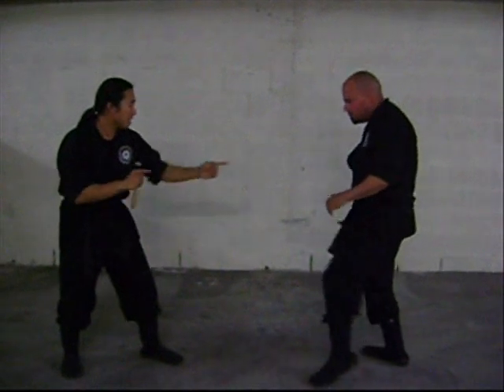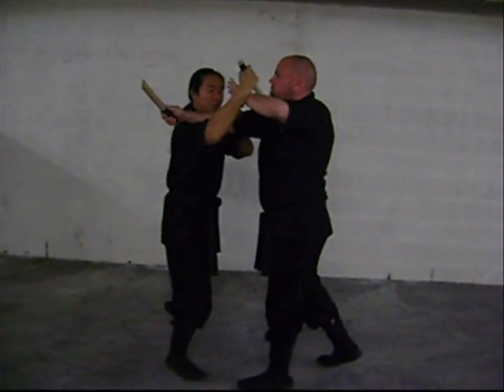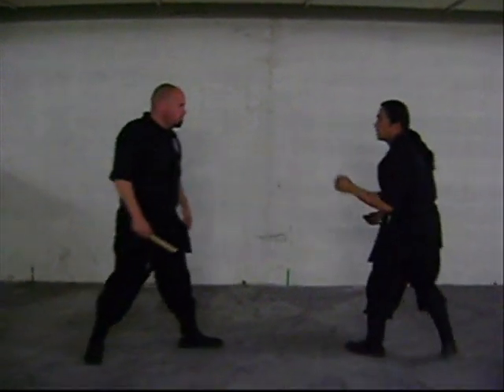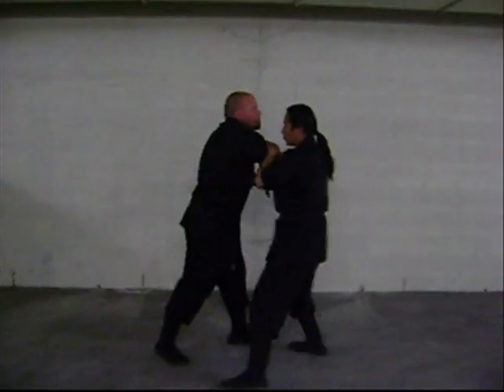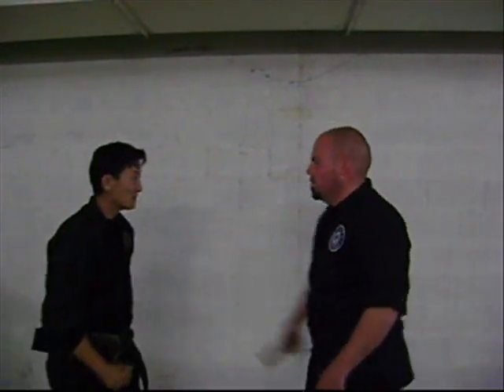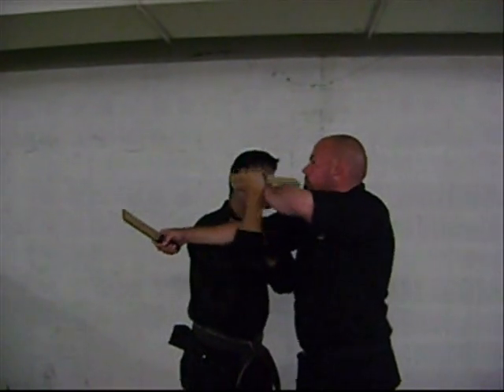Nintai (Advanced Knife fighting 5)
Korean Ninjutsu is not a sport!
For more applications needed for the Kim Kei Mei system of the Korean Ninjutsu.
ChosunNinja channel is where it is at.
This is KOREAN INSOOL (Ninjutsu) Advanced knife fighting samplers